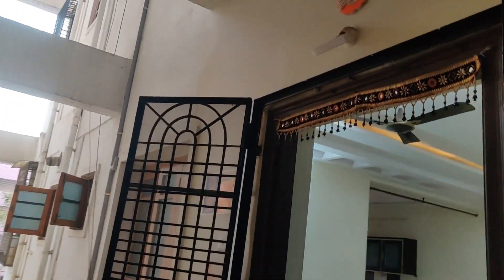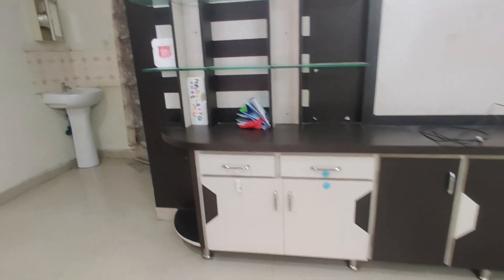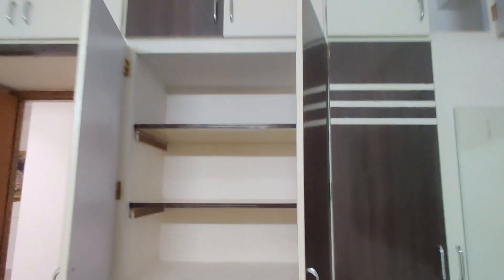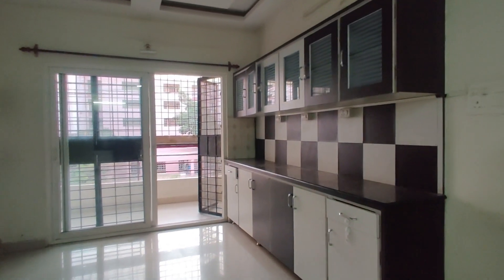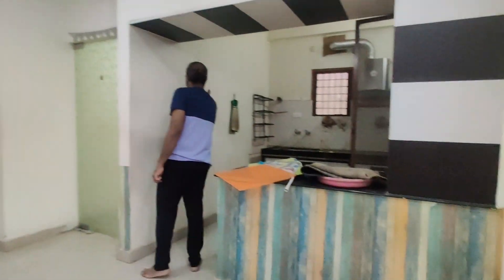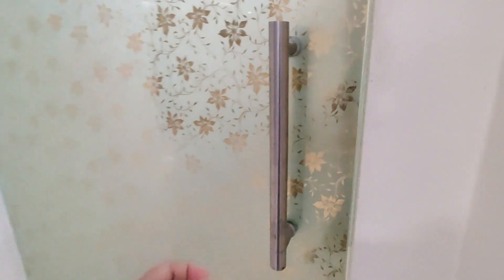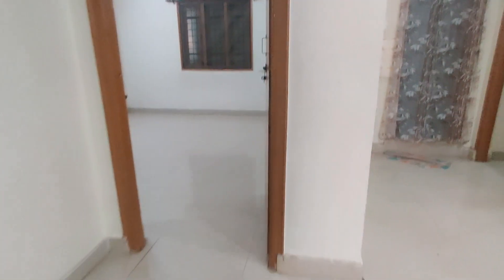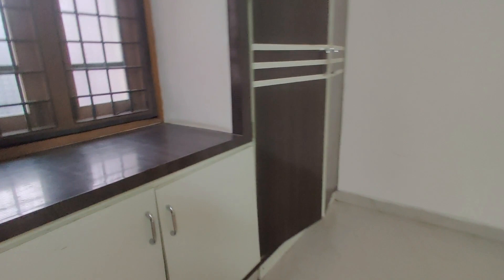Dream Home Tour | Flat for Sale | 3BHK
To Vlog is my passion!
I will feel very  good when I share something new and interesting with you all.

Check-out this brokerage-free property at NoBroker.com. It is a 3 BHK for sale at ₹ 96.5 Lacs in Nizampet Road.

With Love
Kirtiskorner